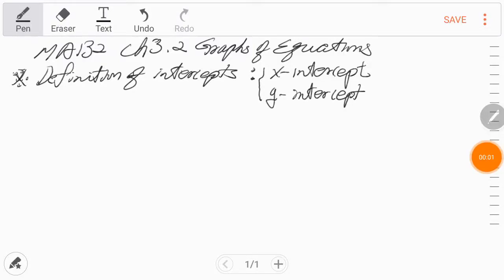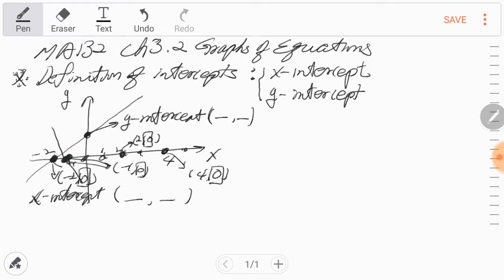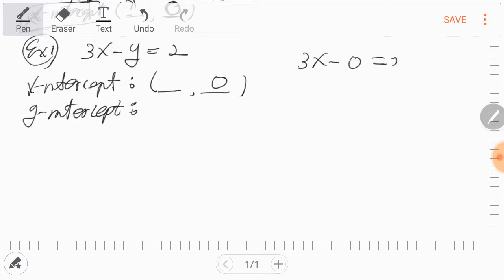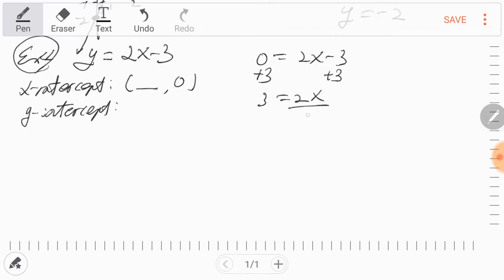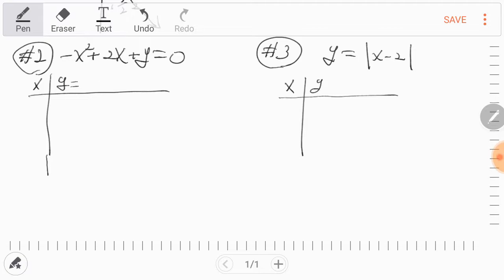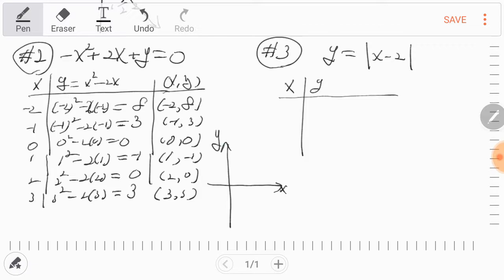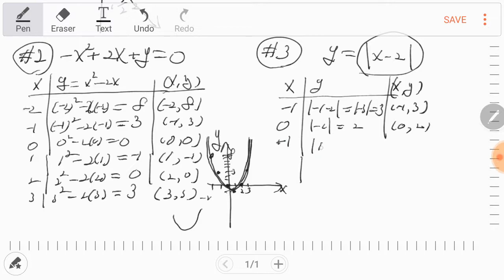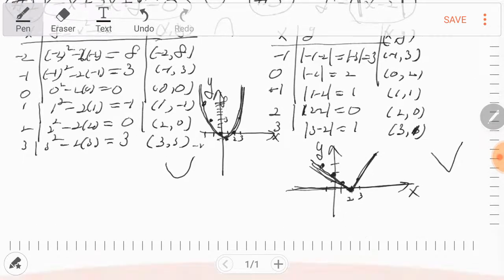MA132 6ED Ch3 2